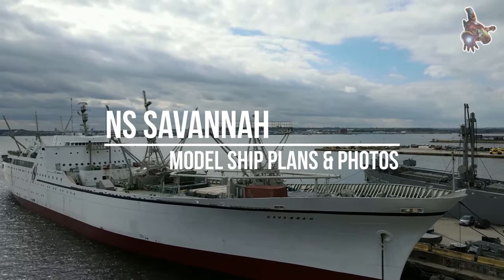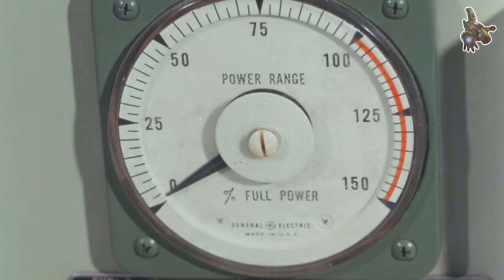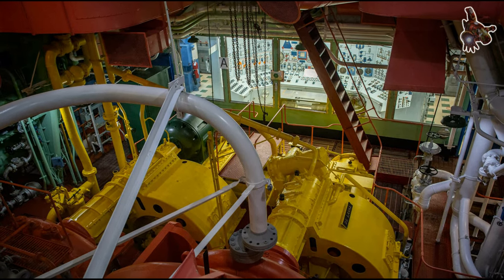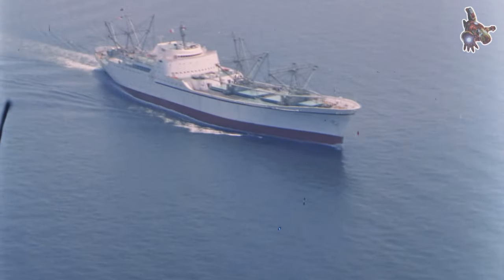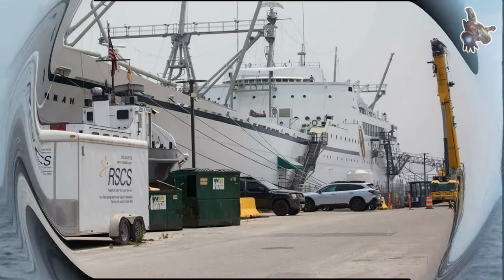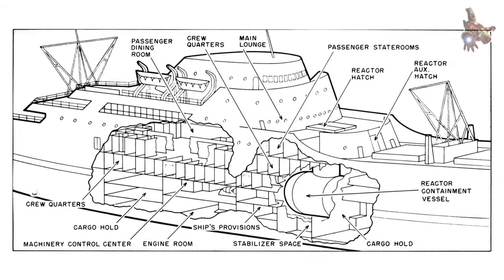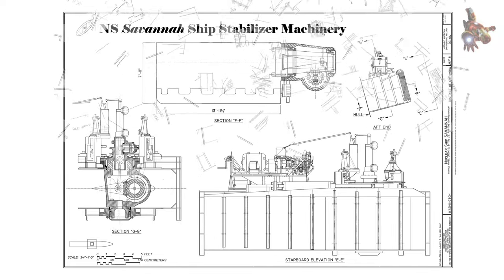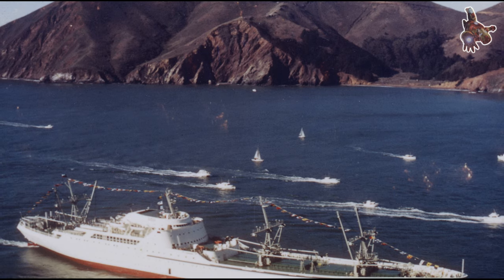The NS SAVANNAH 1959 model ship PLANS & PHOTOS * The first nuclear-powered merchant ship * SsmH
If you would like to download plans for Nuclear Ship Savannah, please consider becoming a sponsor of this channel. After becoming a sponsor, you will find download links to all channel PLANS in the COMMUNITY tab through Google Drive.

 1:09 - NS Savannah - Construction, building, and launching
 4:29 - NS Savannah - was powered by a pressurized water reactor (PWR)
 7:59 - NS Savannah - Service history
 9:24 - NS Savannah - Ship model plans
10:42 - NS Savannah - Museum ship
11:15 - NS Savannah - Ship model photos

The Nuclear Ship Savannah, launched on July 21, 1959, was the first nuclear-powered merchant ship. Constructed in the late 1950s, the vessel incurred a total cost of $46.9 million, encompassing a $28.3 million investment in a nuclear reactor and fuel core. Funded by various United States government agencies, the Savannah served as a demonstration project to showcase the potential applications of nuclear energy. Named in homage to the SS Savannah, the initial steamship to traverse the Atlantic Ocean, this vessel operated from 1962 to 1972, representing one of only four nuclear-powered cargo ships ever constructed. The Soviet icebreaker Lenin, launched on December 5, 1957, preceded the NS Savannah as the first nuclear-powered civilian ship.

Name: Savannah
- Owner: US Maritime Administration
Operator:
- 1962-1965: States Marine Lines, Inc.
- 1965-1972: American Export-Isbrandtsen Lines[1][unreliable source?]

- Port of registry: Savannah
- Ordered: 1955
- Builder: New York Shipbuilding Corporation, Camden, New Jersey, United States
- Cost: $46,900,000 ($18,600,000 for the ship, and $28,300,000 for the nuclear plant and fuel)
- Yard number: 529
- Launched: July 21, 1959
- Completed: December 1961
- Acquired: May 1, 1962
- Maiden voyage: August 20, 1962
- In service: 1964
- Out of service: January 10, 1972

Identification:
- IMO number: 5314793
- Callsign: KSAV
- Status: Museum ship

GENERAL CHARACTERISTICS
- Type: Nuclear-powered cargo ship
- Tonnage: 13,599 gross register tons (GRT); 9,900 long tons deadweight (DWT)
- Length: 596 ft (181.66 m)
- Beam: 78 ft (23.77 m)
- Installed power: One 74 MW Babcock & Wilcox nuclear reactor (LEU  4.6%) powering two De Laval steam turbines
- Propulsion: 20,300 hp (15,100 kW) (designed) single shaft

Speed:
- 21 knots (39 km/h; 24 mph) (service speed)
- 24 knots (44 km/h; 28 mph) (maximum speed)
- Range 300,000 nmi (560,000 km; 350,000 mi) at 20 knots (37 km/h; 23 mph) on one single load of 32 fuel elements

Capacity
- 60 passengers
- 14,040 ton cargo capacity
- Crew: 124

Ship Model drawings - NS Savannah